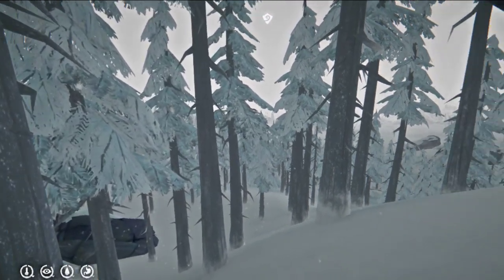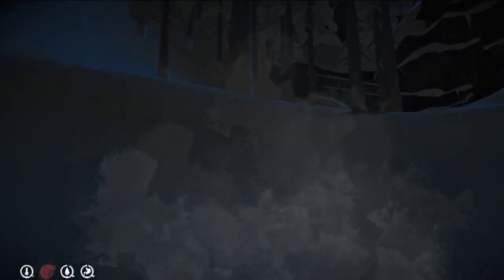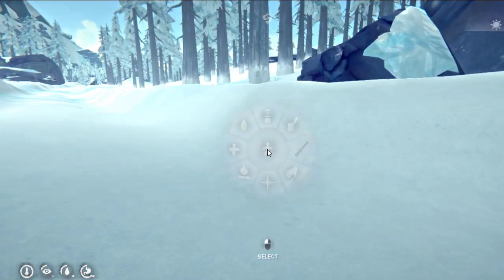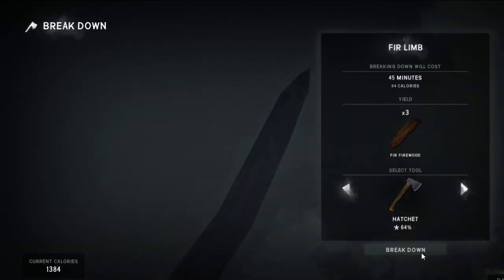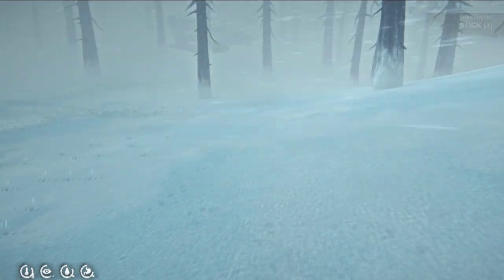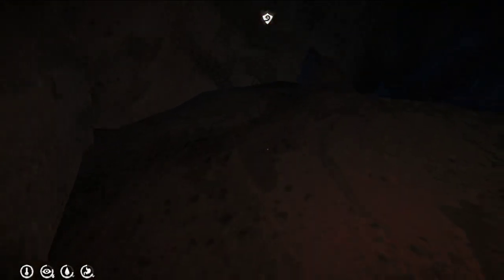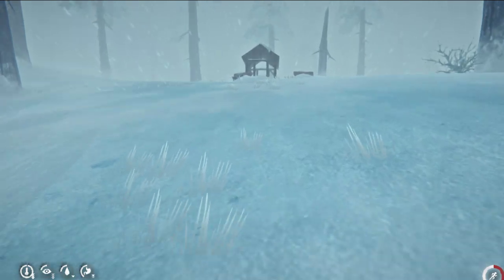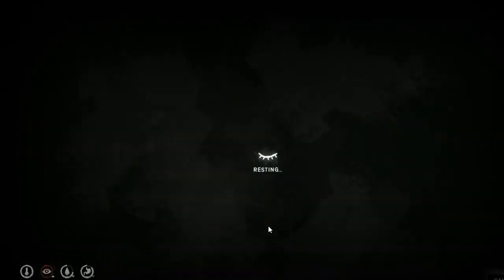The Long Dark Stormy Radio Tower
Trapped by terrible blizzards in a cave we find plenty of sticks so hole up for shelter and study the reference books that have been discovered so far. I know we have to get to the Radio Tower and continue the search for Maple Saplings, so despite heavy wind and storm that prevents us from charting, we head off down the trail. Along the way, we stop at the Pensive Pond and do a little ice fishing. Make fire and warm up however the wind is bitter and stealing our warmth; the temperatures have plummeted. Eventually, nearly frozen and risking hypothermia, we make it to the radio tower. Quickly cook up the raw fish and finally hit the sack to sleep away the fatigue.

Thank you to all the supportive folks at The Long Dark Community on Facebook for their help, empathy and capacity to forgive. Patience fellow rabbits!! Keep the faith! ;-)